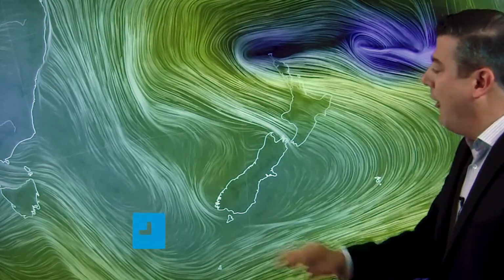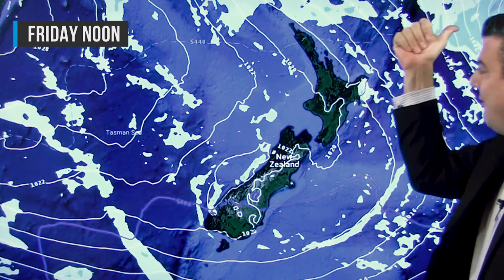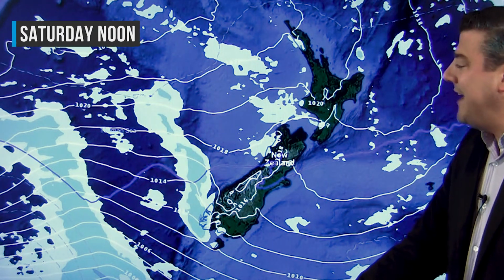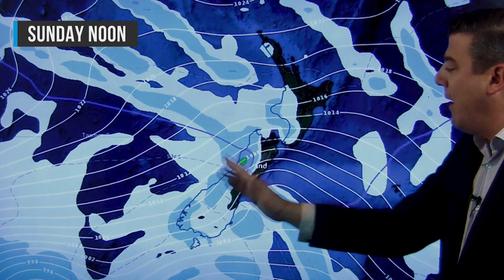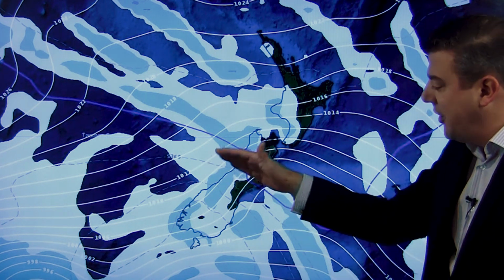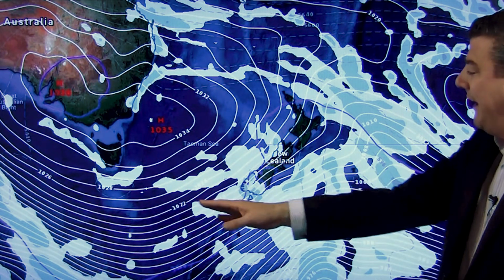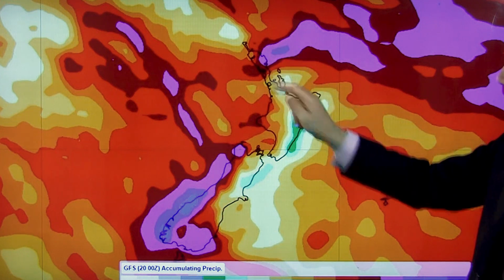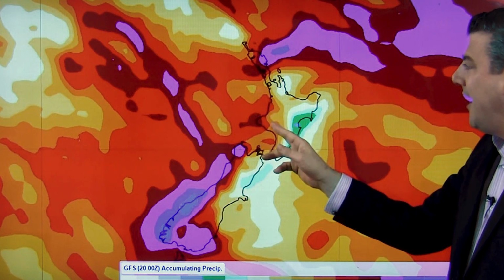High pressure trying to build but another windy, cold, blast coming (21/06/18)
Rain and gloomy conditions will finally clear the north of NZ today with high pressure building for Friday and Saturday in many areas. But the centre of the high is way over in Australia so expect a few showers this weekend with rain on Sunday returning to the West Coast.

Also on Sunday will be a windier change with westerlies (mild in the north of the country) turning colder sou’west later in the South Island bringing snow. It may get even colder on Tuesday nationwide.

High pressure looks to move in after that mid week.